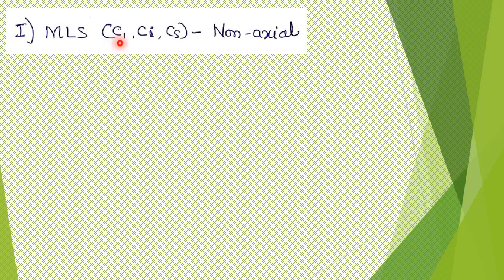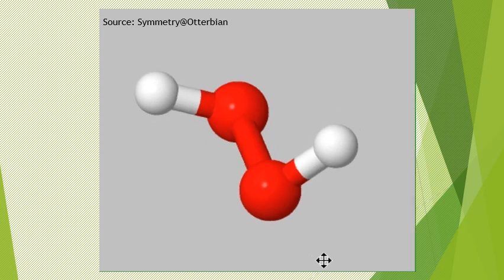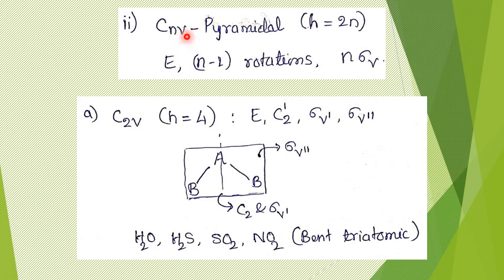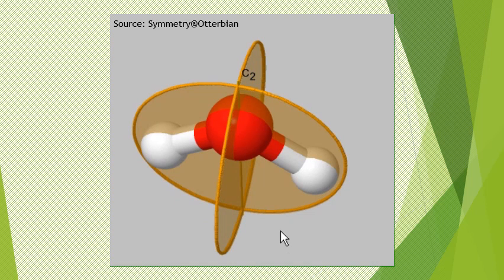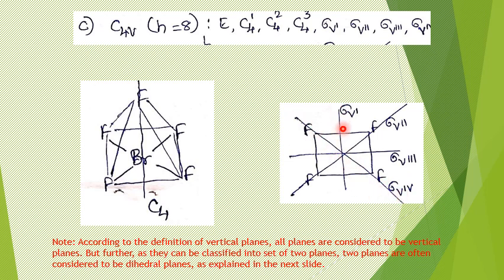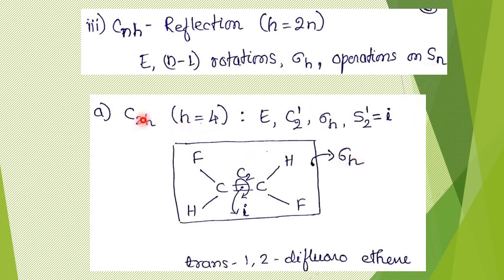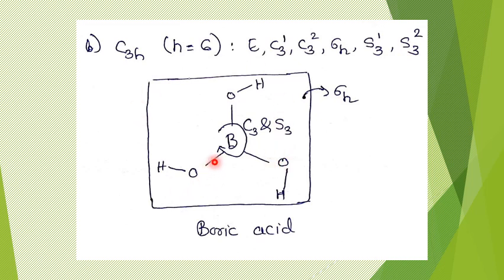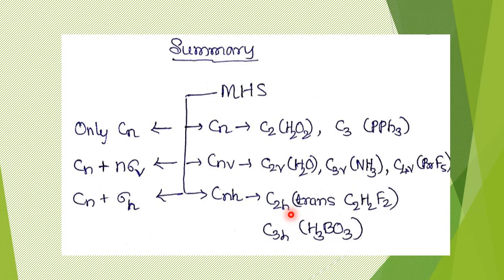Molecular Point Groups-Cn, Cnv and Cnh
Molecular Point Groups-Cn, Cnv and Cnh. Description with examples and 3D animation s.